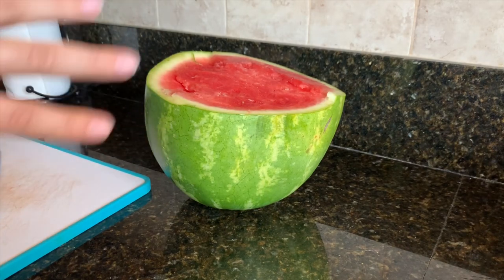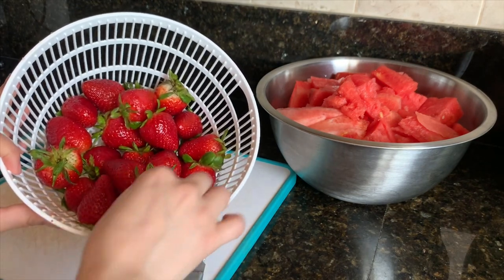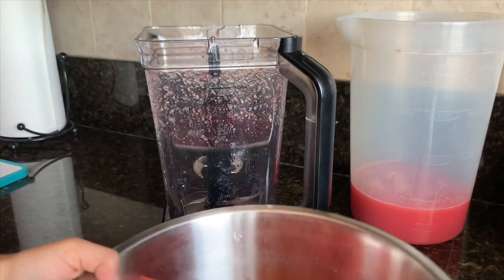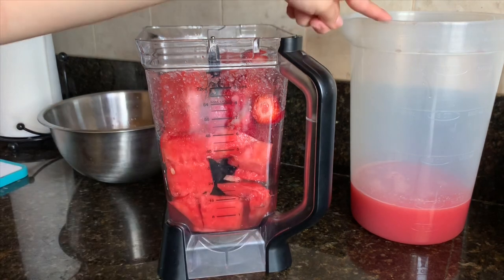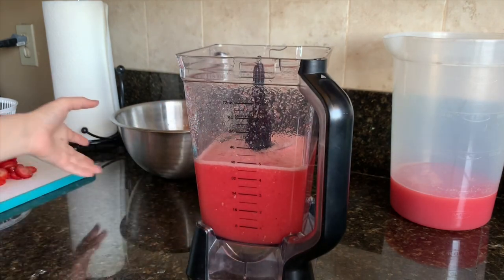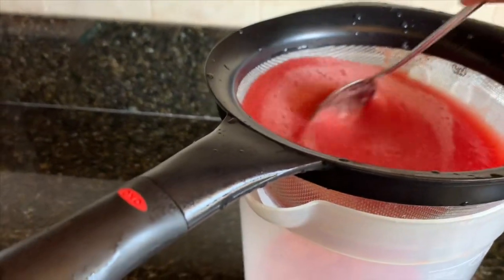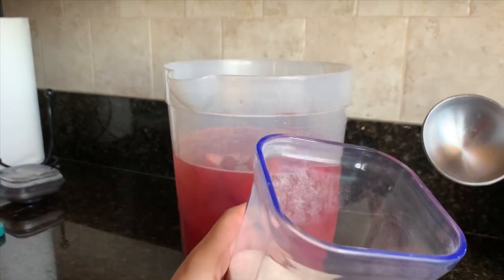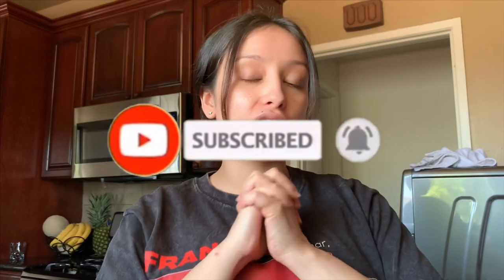Agua de Sandia y Fresa/ Watermelon & Strawberry water ||Erika Rodriguez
Hi Babes!

This Agua Fresca is perfect for the heat! Enjoy! 🤍

 “Erika10”